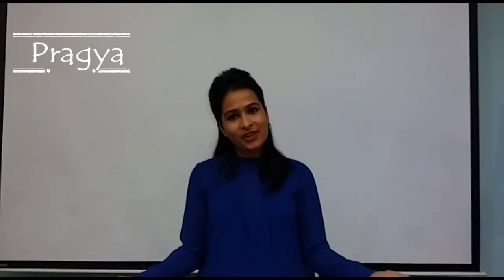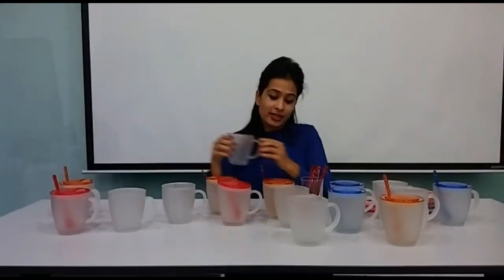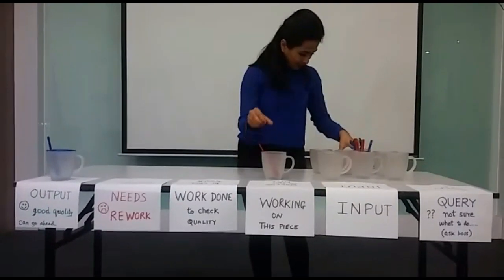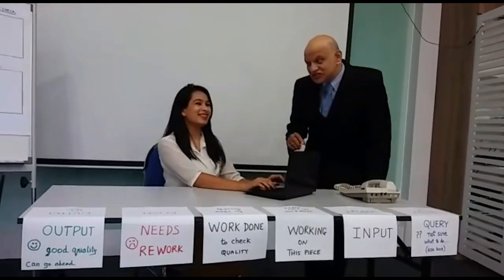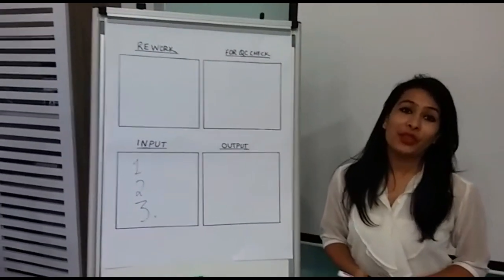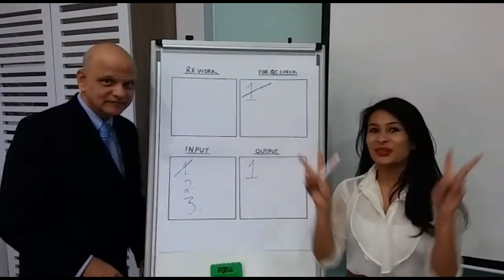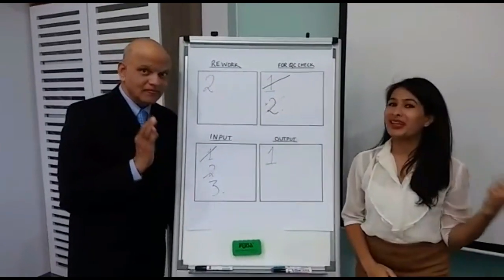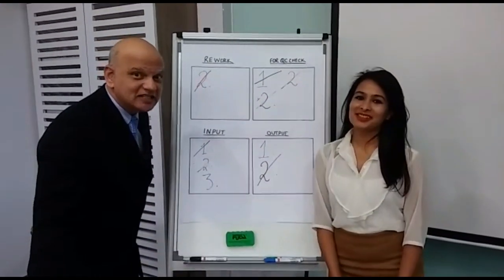One Glance Visual Management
Visual Manangement and Visual Controls shown elegantly by Dr Gondhalekar with Pragya Maheshwari, camera Sumit Wankhede, and editing byTanvi Thakkar. Visual Controls are visible.